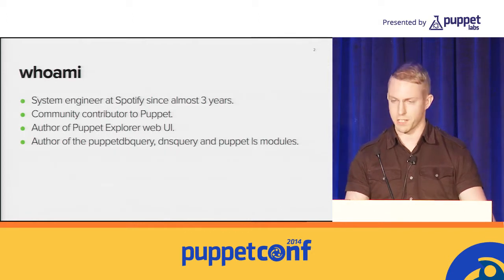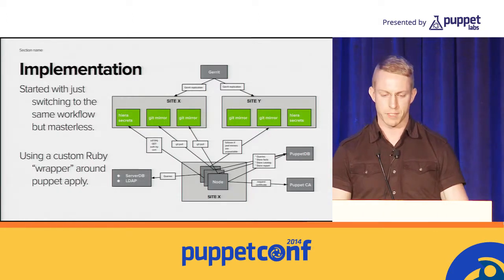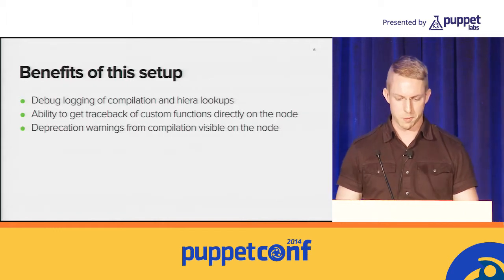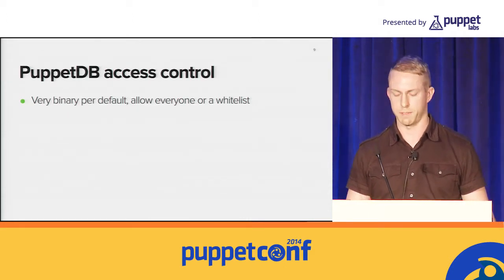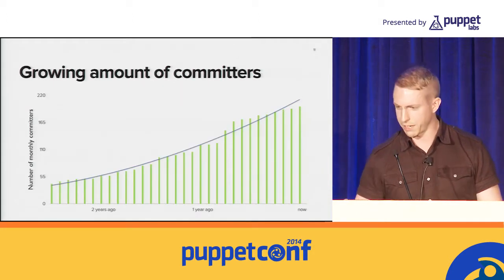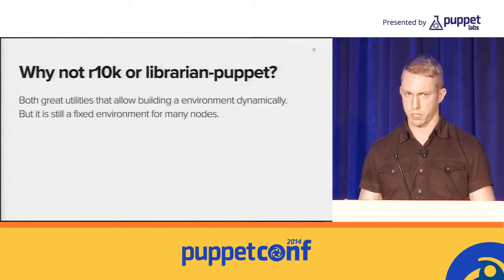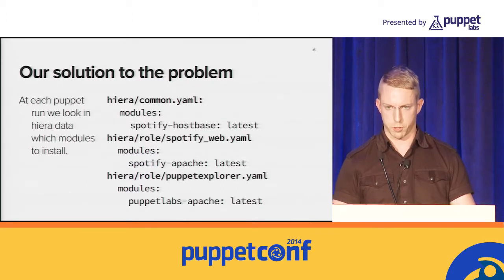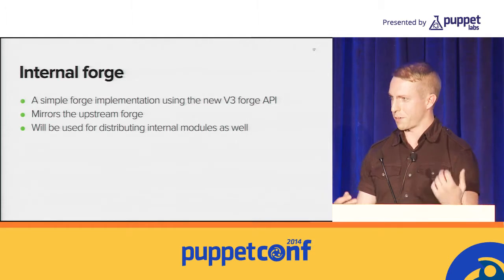[PuppetConf 2014][Under the Hood] Experiences from Running Masterless Puppet - Erik Dal...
[PuppetConf 2014][Under the Hood] Experiences from Running Masterless Puppet - Erik Dalen, Spotify (Vimeo repost)

At Spotify we've switched to running Puppet masterless to accommodate more flexible workflows. This talk will go into more details the reasons we made this switch and our good and bad experiences from it. We will also discuss some of the new workflows we have made possible from using masterless Puppet.
Presenter:
Erik Dalen
Company: